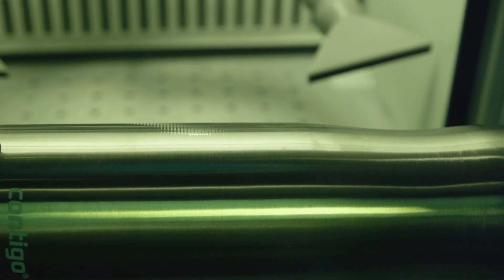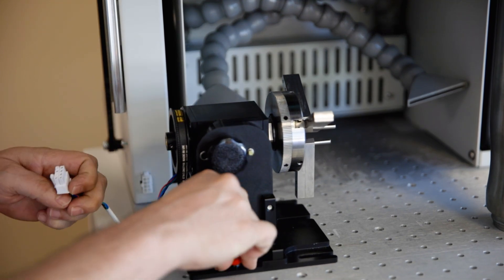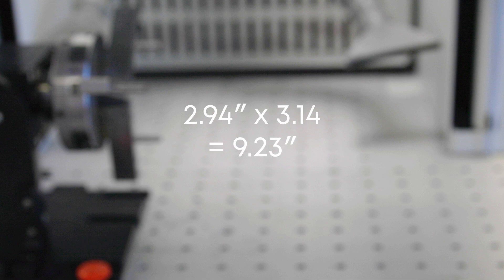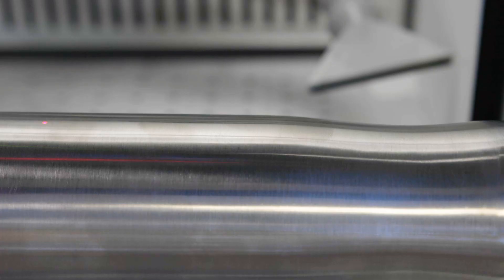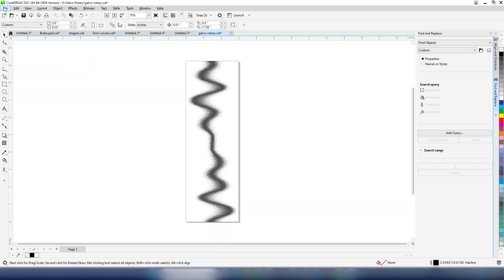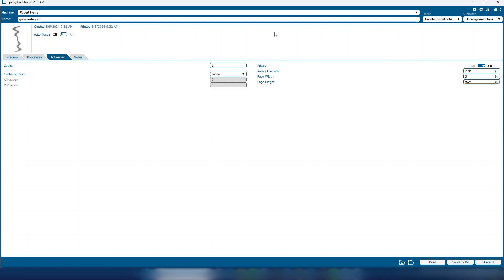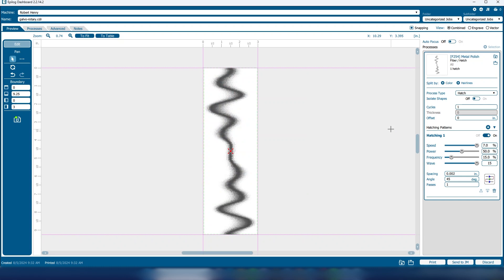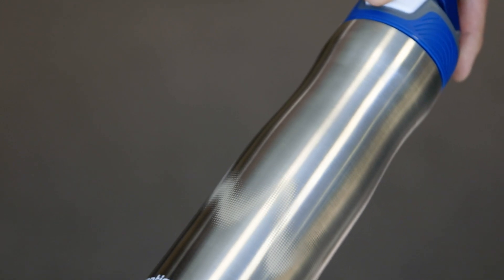Fiber Laser Marking Stainless Steel Tumblers with the Fusion Galvo Rotary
In this video, we demonstrate the process of laser engraving a stainless steel tumbler with a polish mark using the Fusion Galvo fiber laser machine with the Rotary Attachment. Follow along as we show you step-by-step how to achieve precise and professional results on your tumblers.

Laser marking tumblers with a galvo fiber laser is a speedy laser marking method and offers superior precision, ease of use, and durability. Our technology allows for intricate designs and text to be permanently etched onto the surface of tumblers, creating a personalized and high-quality product. Galvo fiber lasers are ideal for mass production, ensuring consistent results and minimizing production time. Epilog's fiber laser produces clean, sharp markings resistant to fading, scratching, and other forms of wear and tear.